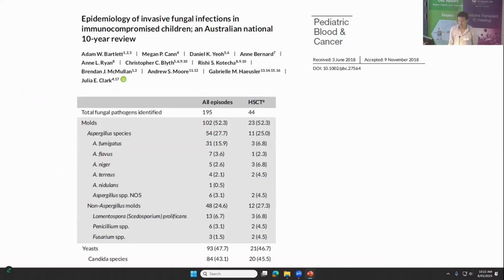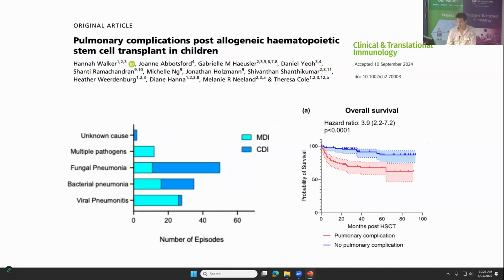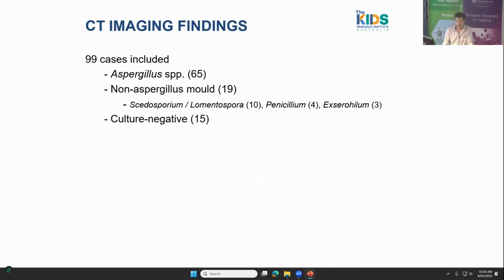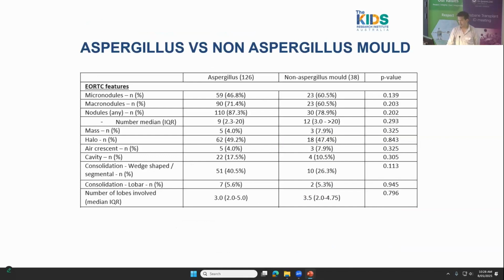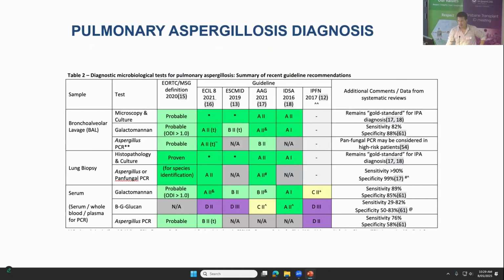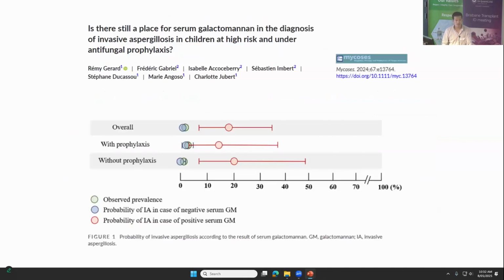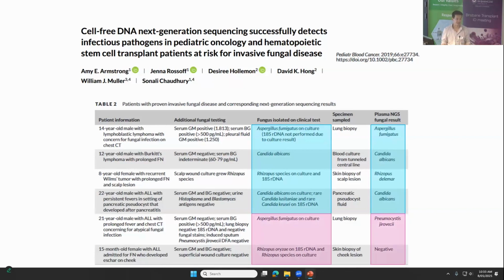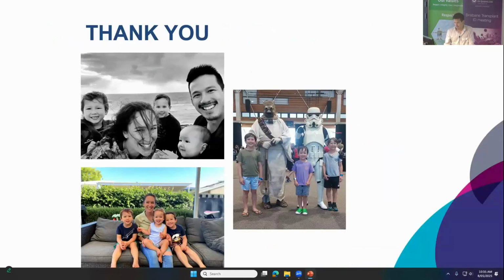06 Dr Daniel Yeoh - Paediatric IFD: current diagnostics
Dr Daniel Yeoh, Paediatrician and Infectious Diseases Physician at Perth Children's Hospital discusses the current diagnostics in Paediatric IFD at the Brisbane Transplant Infectious Diseases Meeting 2025.